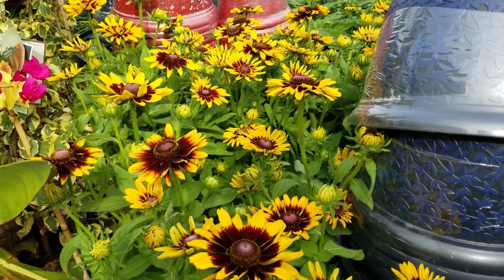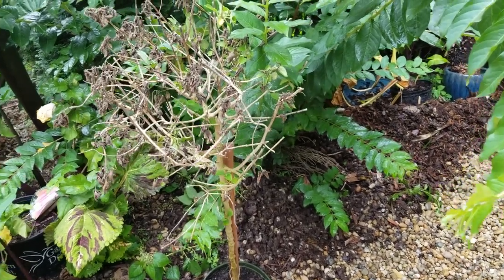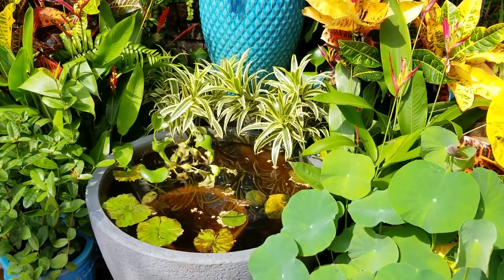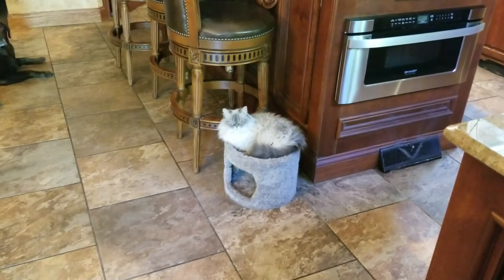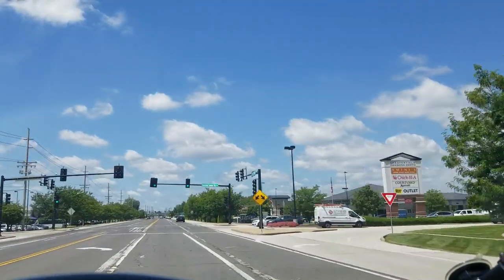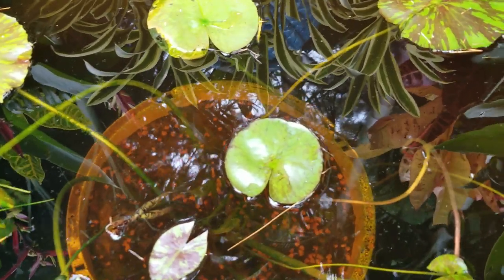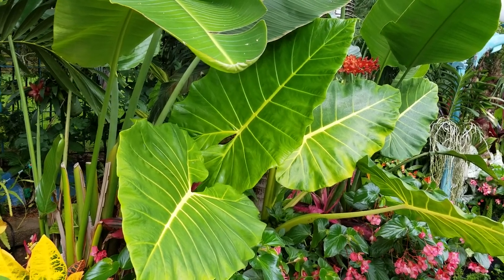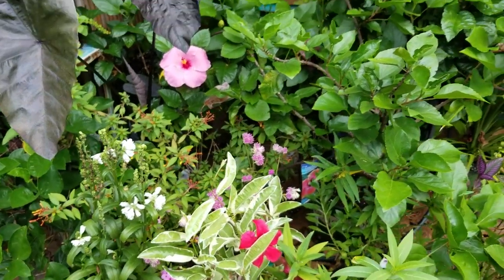Hangout Vlog | Weekly Vlog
This week was just for relaxation and contemplation...and random clips of my pets. After the big garden makeovers in the last couple of vlogs I just wanted to take it easy and do some mild yard work. I did dig out a drainage ditch and fill it with gravel, I know, very exciting! I did spend a lot of time with my pets and did some talking about fertilizer, my fertilizer setup and some mealybug updates. Finally the honeybees are showing up but the only plant they seem drawn to is a weedy vine that is eating my spindle palm... but because of the struggle with the honeybees I'm going to leave the vine (for now) and will make sure to remove all of the seed pods and pull any fresh growth from the ground to help control it. I also discussed the possibility of maybe my next garden makeover spot being themed for a zen garden of sorts. I have a troublesome planting area in the landscape and I feel like something simple would be best in that area. Minimalist gardening can be quite beautiful. Lotus flower bloomed today so I will be sure to put that on my instagram and I've decided the lighting from last week's DIY fountain video are safe so I will link those lights and all of the fertilizer equipment down below.

Rubbermaid Commercial Trash Can

Rubbermaid Dolly

Simple Deluxe Pond Pond

Sanwo Pond Light